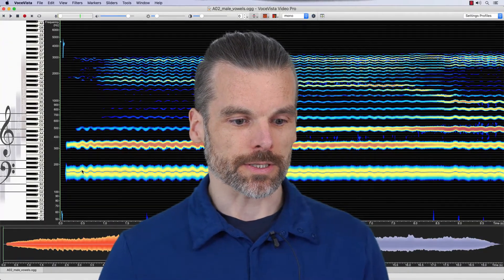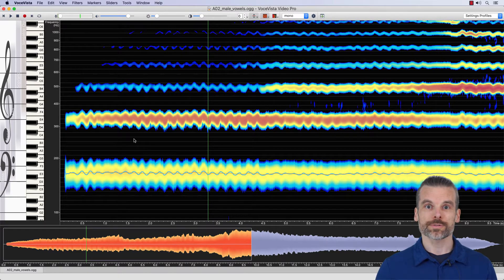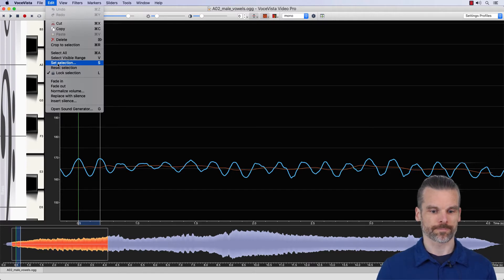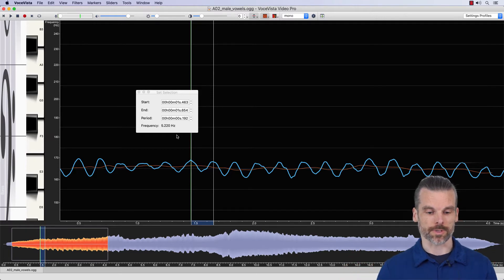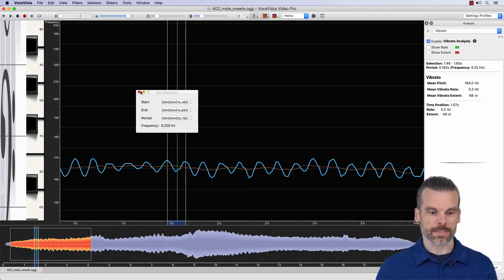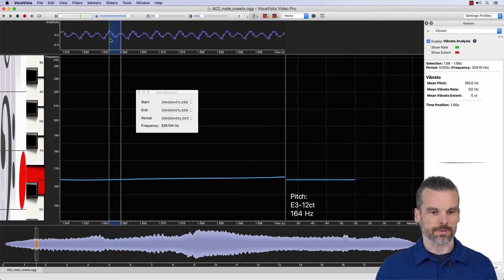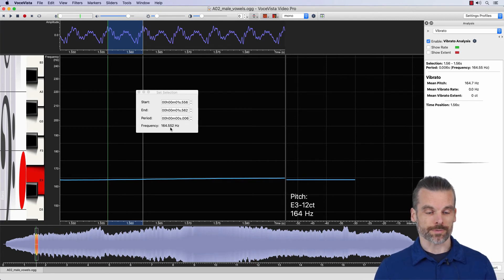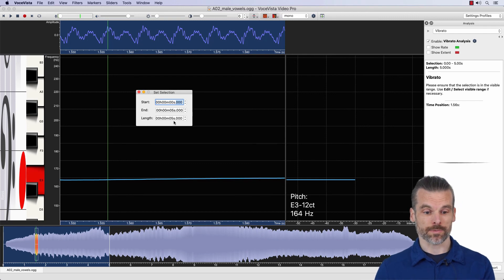Measuring Period and Frequency in VoceVista Video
This short video shows how to use the "Set Selection" tool in VoceVista Video to display the length of a short selected time range, and its inverse, the frequency.
More info about VoceVista Video, a software for visualizing sound, especially the sound of the singing voice, is